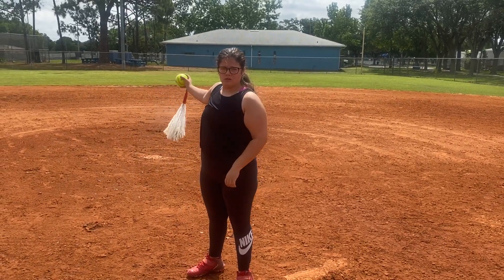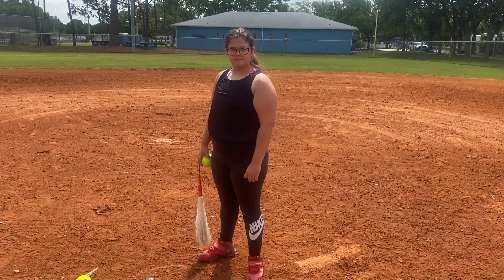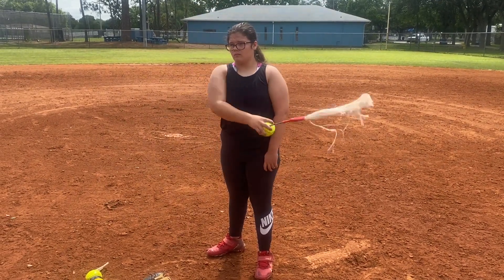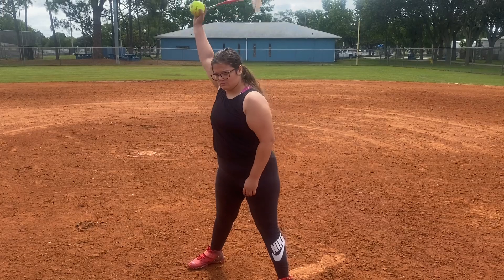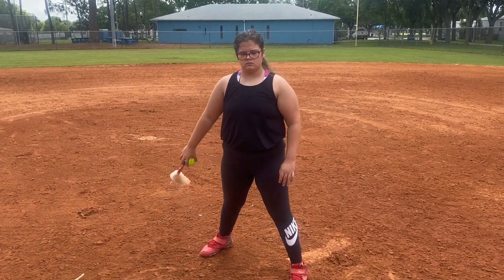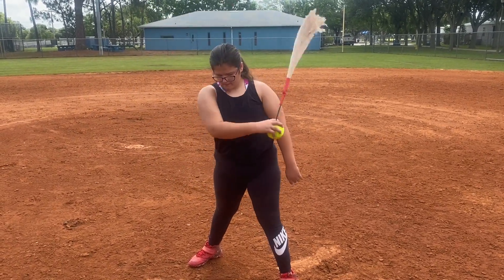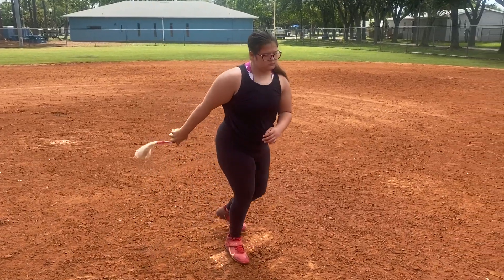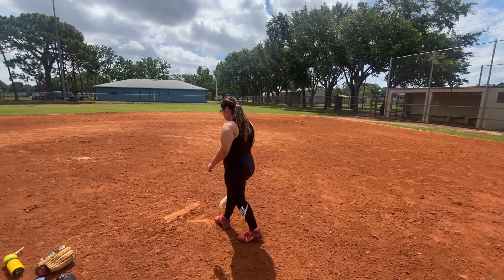The ROPE Trainer SOFTBALL.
Check out the newest way to train for softball players at ALL positions.